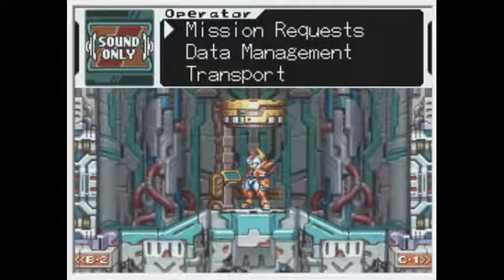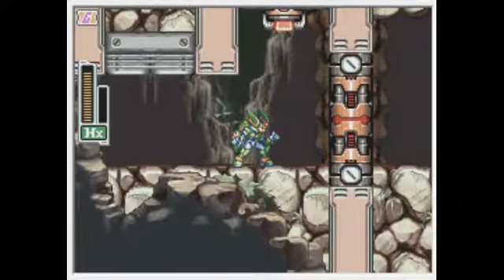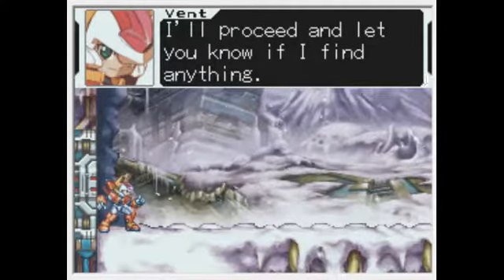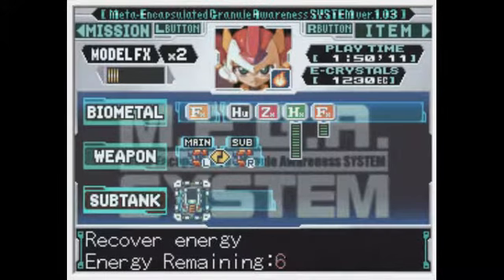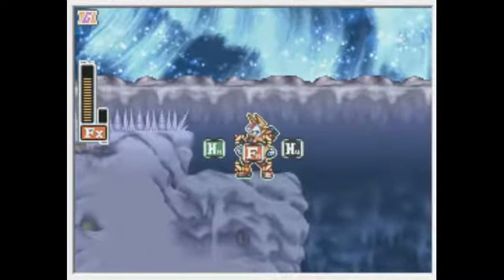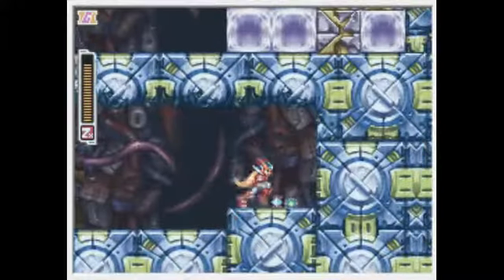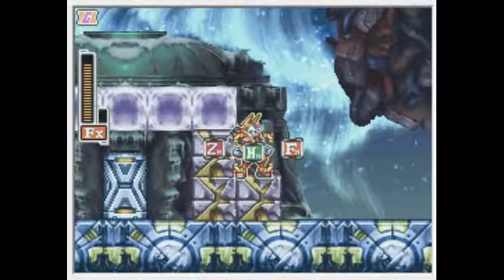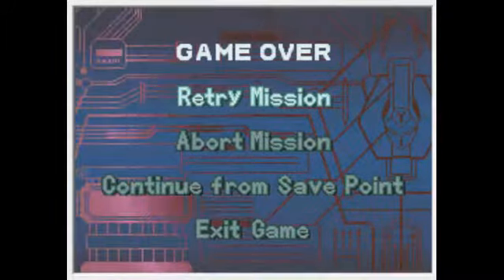Let's Play Megaman ZX- Part 8- Looking for familiar faces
I love this level. Definitely one of my faves for the atmosphere and music.

In this episode, we get a very strange cameo from someone in the Zero series!